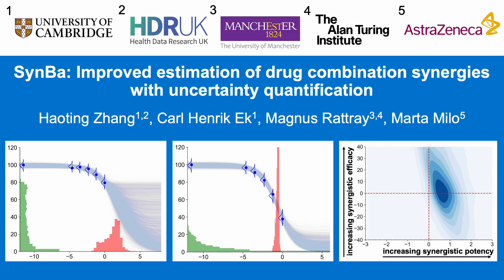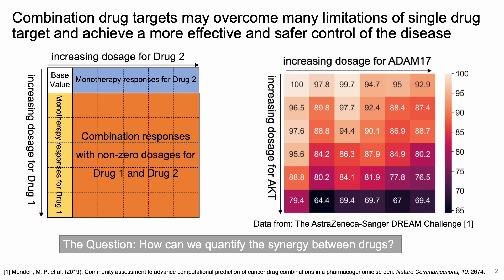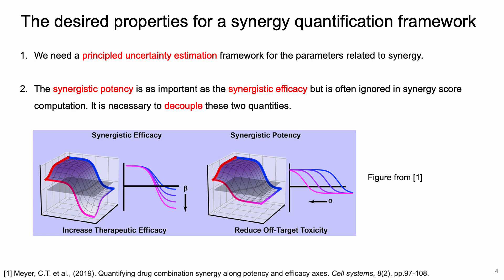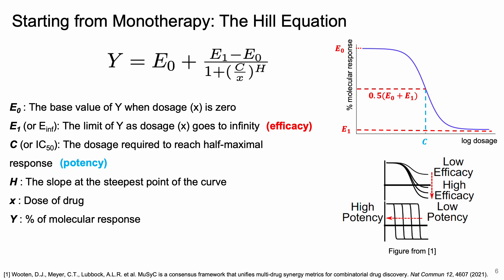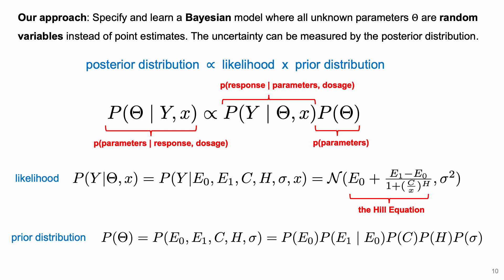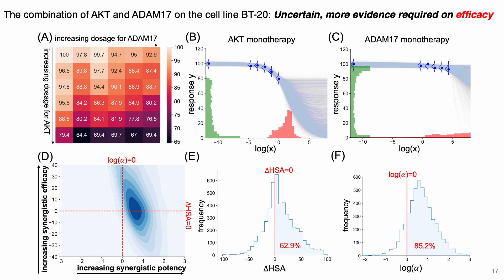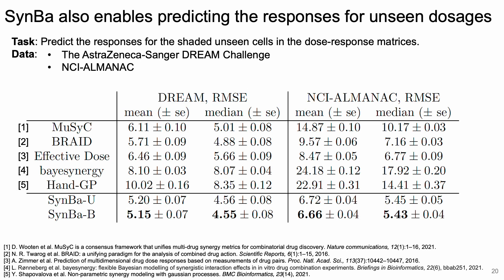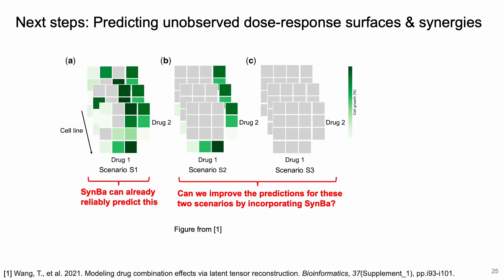SynBa: Improved estimation of drug combination synergies... - Haoting Zhang - MLCSB - ISMB/ECCB 2023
SynBa: Improved estimation of drug combination synergies with uncertainty quantification - Haoting Zhang - MLCSB - ISMB/ECCB 2023